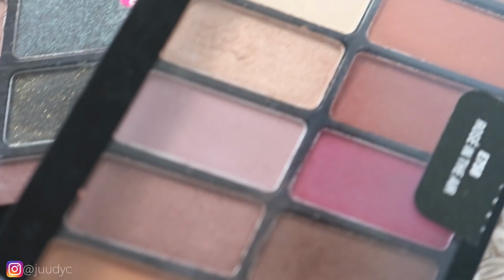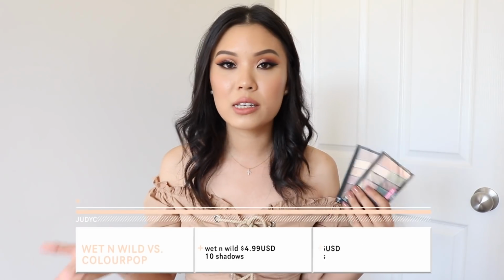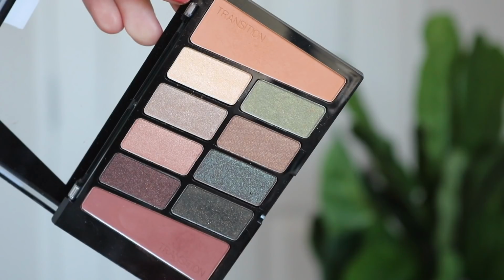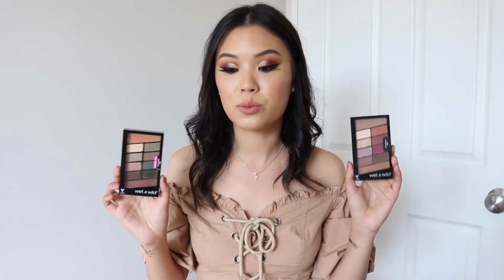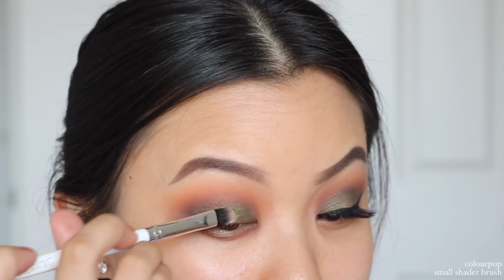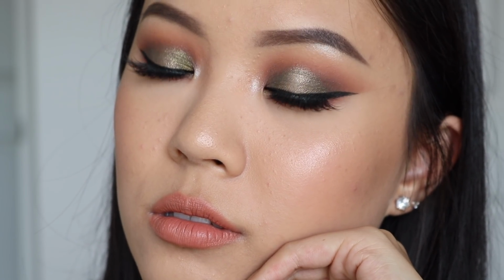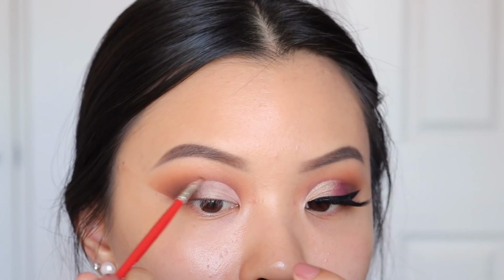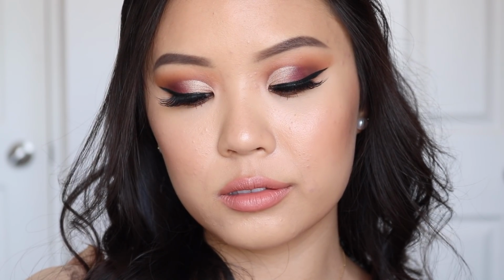TESTING OUT WET N WILD EYESHADOW PALETTES! (ROSE IN THE AIR + COMFORT ZONE)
ive finally got to test out the wet n wild colour icon palettes!! as always im the last one to try anything out 😂 be sure to let me know what you guys think of these! agree and disagree?

 ⋆ time stamps ⋆
product info @ 0:33
review @ 1:02
dupes/comparisons @ 5:45
swatches @ 6:58
look one @ 7:08
look two @ 11:12

 ⋆ lets chat ⋆

instagram ⋆ @juudyc
twitter ⋆ @judyctweets

 ⋆ product rundown ⋆

 ⋆ all looks ⋆
wet n wild photo focus foundation (golden beige)
too faced born this way loose powder (translucent)
ardency inn modster eyeliner
wet n wild colour icon blush (mellow wine)

 ⋆ look one ⋆
concealer: wet n wild photo focus (light/med beige)
lashes: boudoir lite by house of lashes
bronzer: colourpop pressed bronzer (private party)
highlight: wet n wild colour icon highlighter (precious petals)
lip: dose of colours velvet liquid lipstick (my main)

 ⋆ look two ⋆
concealer: too faced born the way sculpting concealer (golden beige)
lashes: iconic lite by house of lashes
bronzer: nyx nyx cosmetics contour and highlight palette
highlight: colourpop super shock highlight (thimble)
lip: coloupop lux lipstick (third eye)

 ⋆ whats on me ⋆

top ⋆ IAMGIA
lips ⋆ third eye by colourpop

⋆ my gear ⋆

⋆ music ⋆

provided by epidemic sounds ⋆ ocean jams